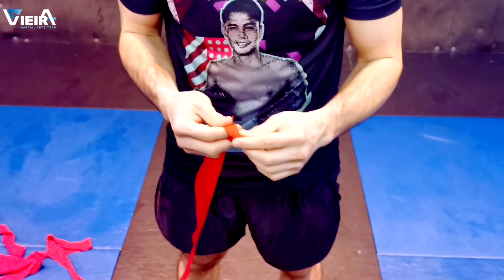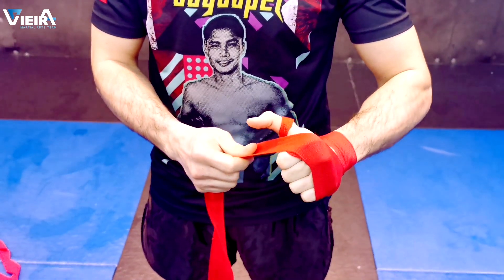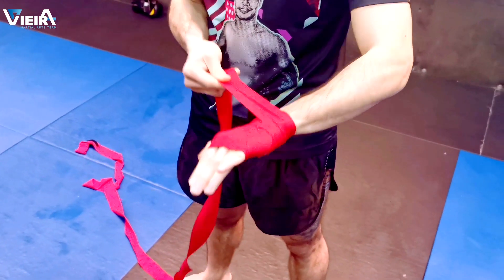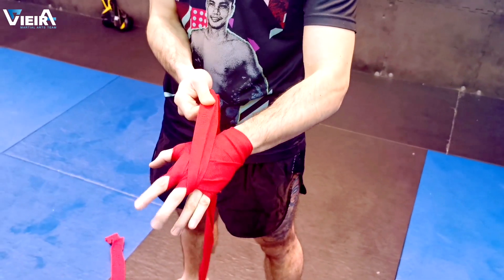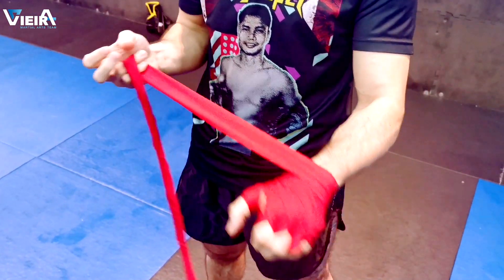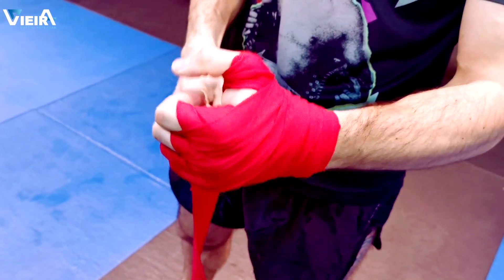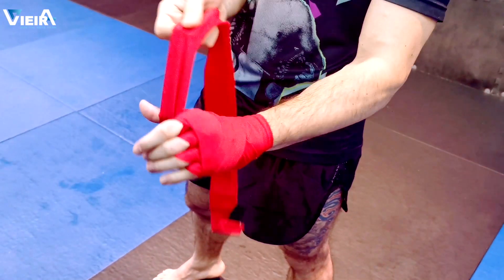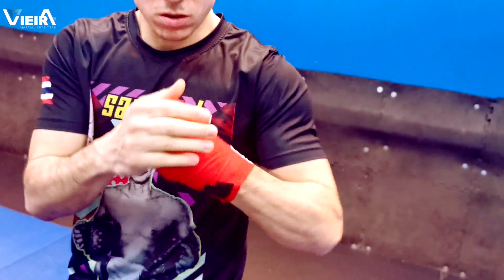How To Wrap Your Hands For Muay Thai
Wrap your hands using the right technique is very important and can avoid injuries on your wrist and knuckles. On this video we show one of many ways to wrap your hands for gloves.